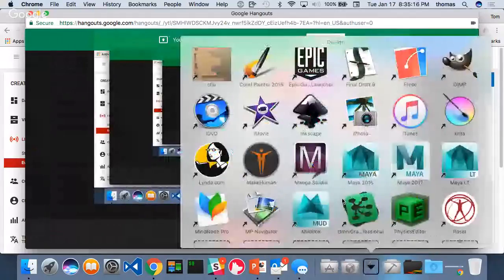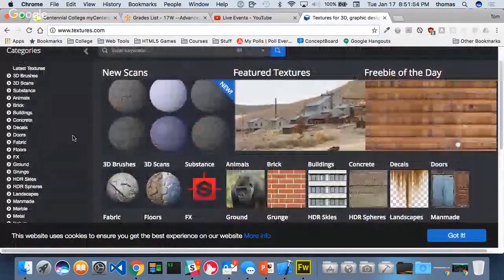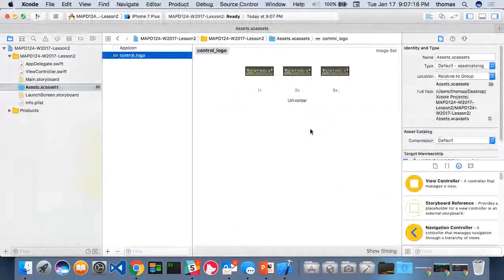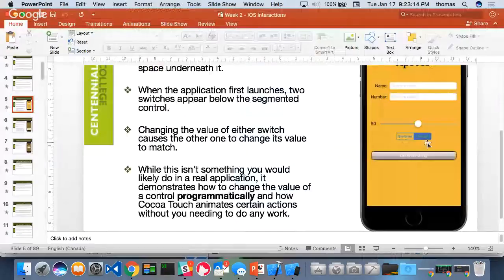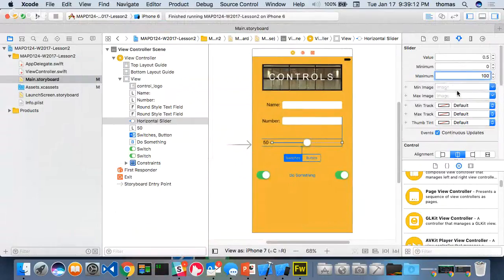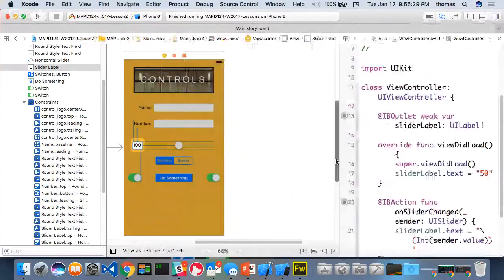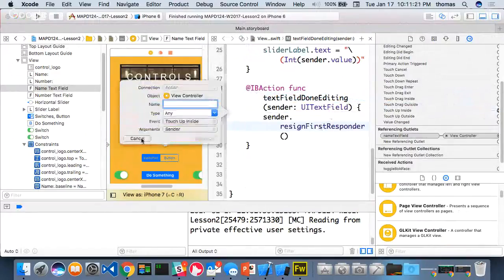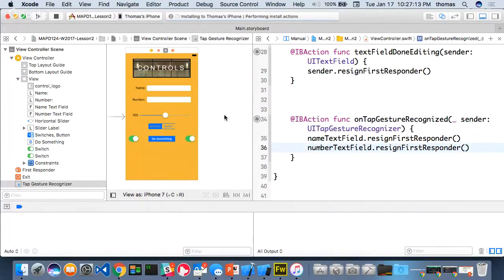MAPD124 - W2017 - Lesson 2 - Part 1 - Broadcast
MAPD124 - W2017 - Advanced iOS Development - Lesson 2 - Part 1 - Broadcast